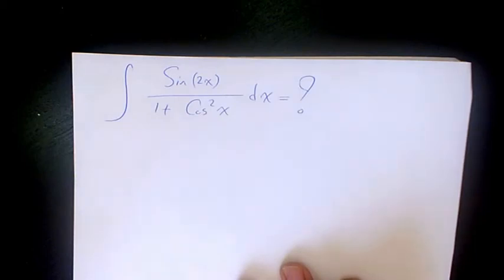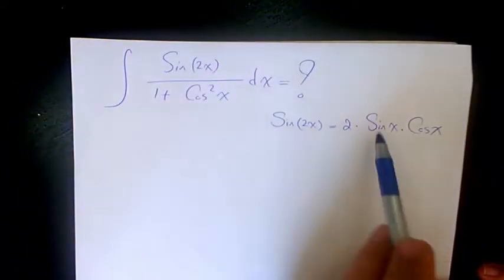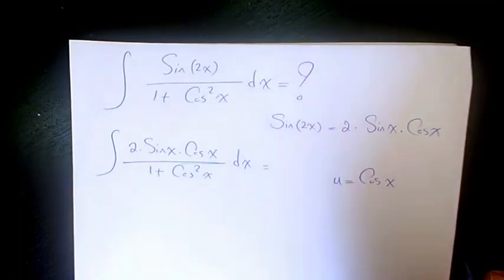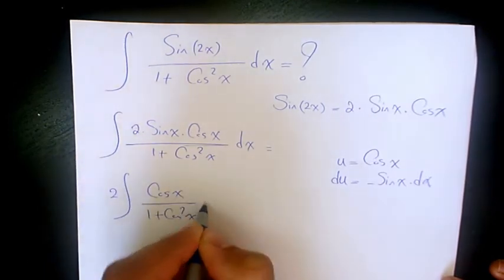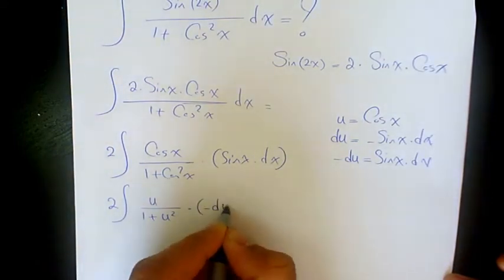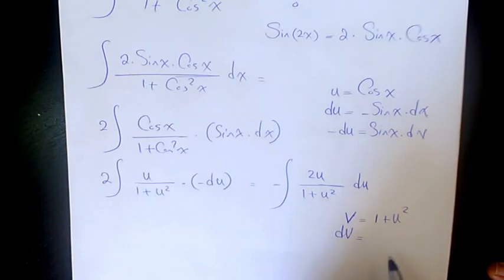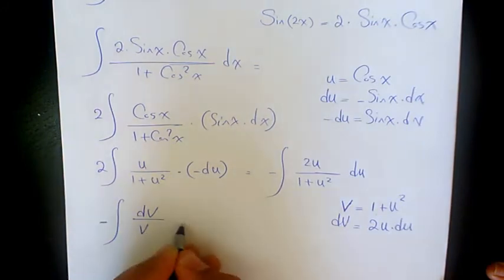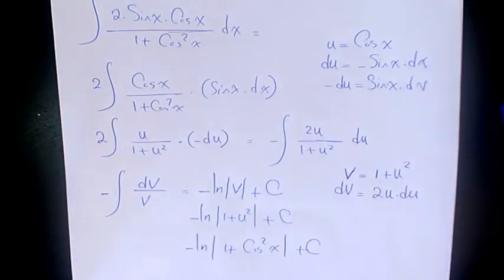What is the Integral of sin2x/(1+cos^2x), Substitution Integration, Indefinite Integrate, Calculus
In this video series you will learn about integration, how to find the integral, what is the integral of a function using different methods of infinite integration such as substitution, integration by parts, and partial fraction decomposition, and trigonometric identities

Dr. Masi